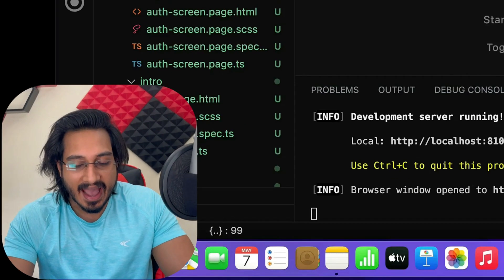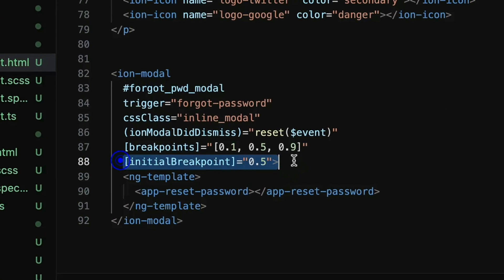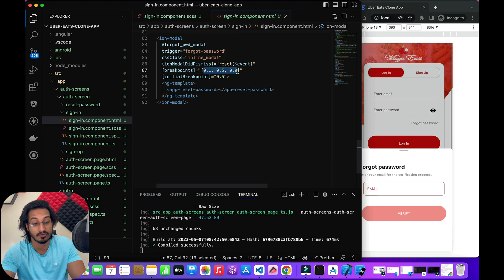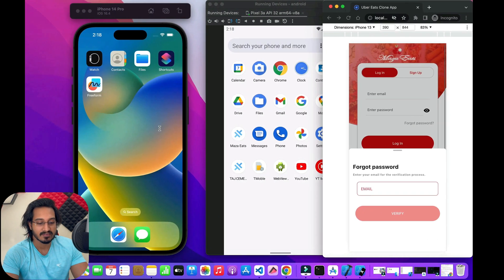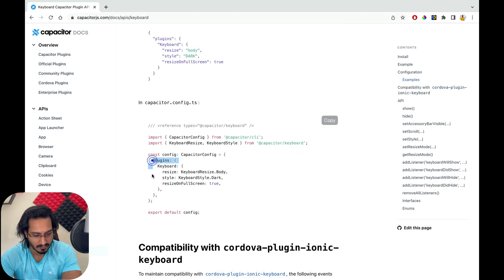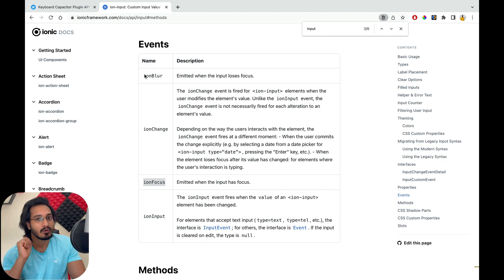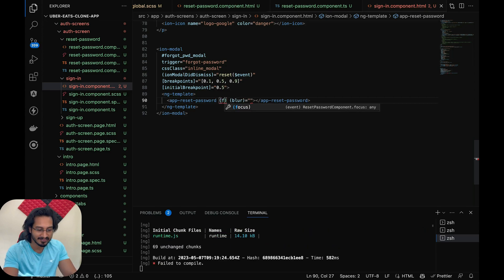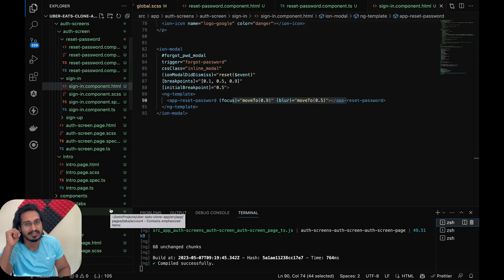Ionic - Change Bottom-Sheet Modal Size Dynamically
Hello Friends, Welcome Back to @CodingTechnyks. In this video, we are going to implement "Ionic 7 - Change Bottom-Sheet Modal Size Dynamically"​ ionic angular for pwa, android &

1. Ionic 6+ with NodeJs - Complete Beginner to Pro Course 2023
2. Ionic 6+ From Beginner to Advanced - Build Food Delivery App
3. NodeJS: Beginner to Pro - APIs for Food Delivery & Ecommerce